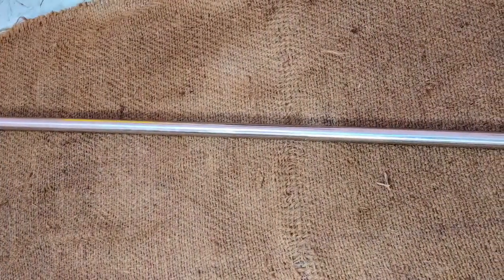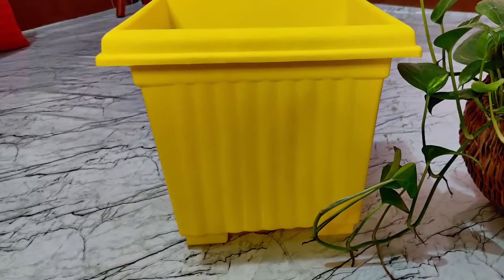DIY Money Plant Coir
Festive decor with money plant,go green,